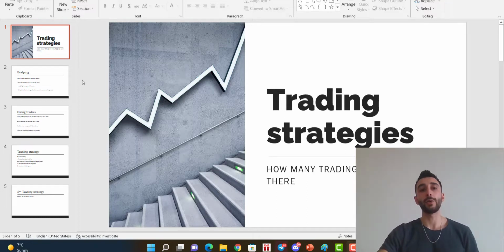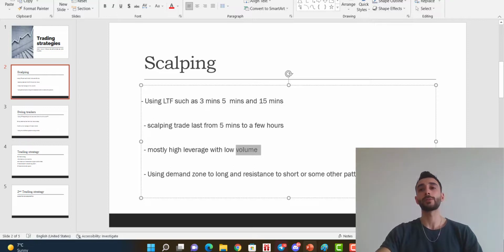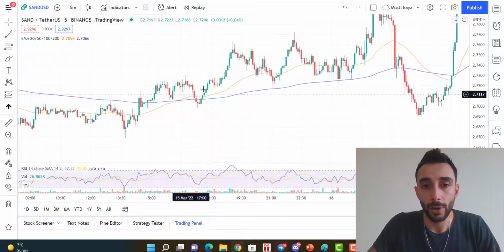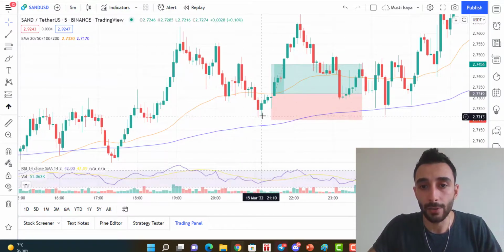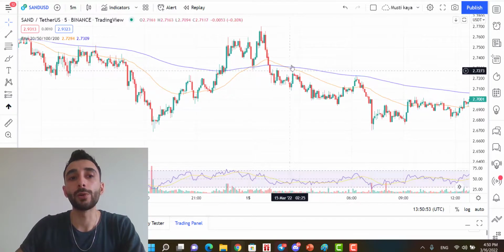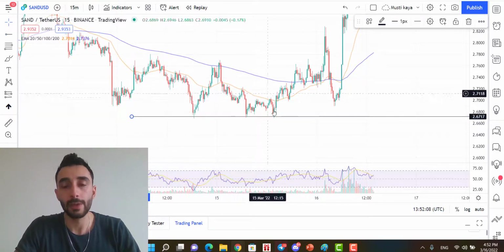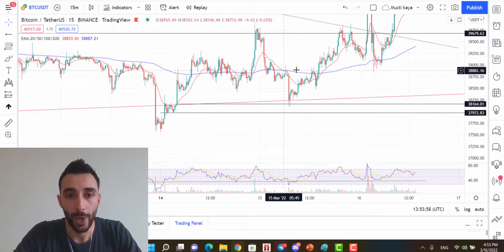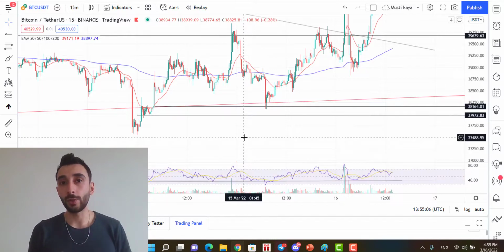Easy trading strategies for beginners. Trade like a professional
Welcome to Crypto Verse
In today's video, I will be sharing with you the easy trading strategies I use to on a lower time frame.
in this strategy, we will be using 5M time frame to find long and short trades on BTC, we also be using two indicators
1- Moving average
2- RSI

how to trade crypto currency easy trading strategies for beginners
trading strategy